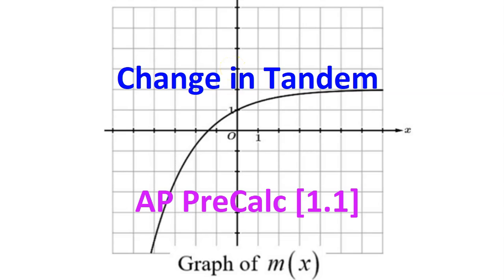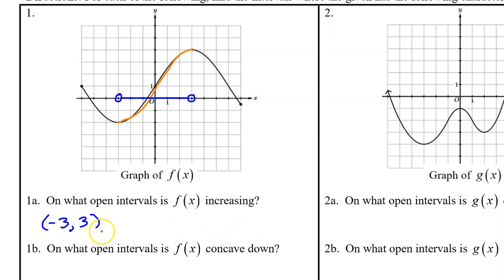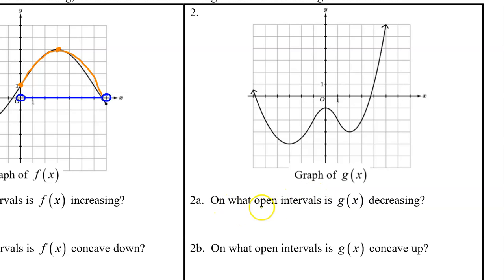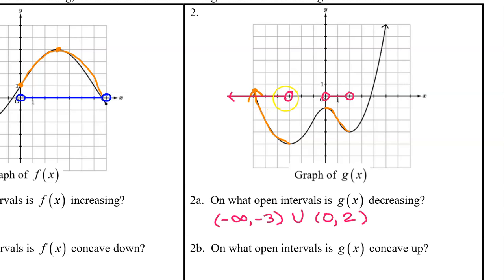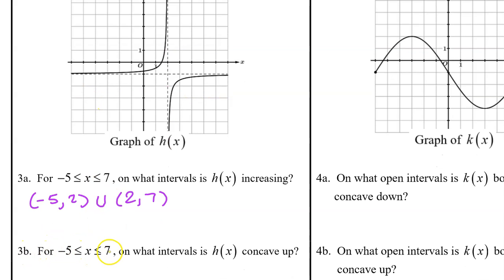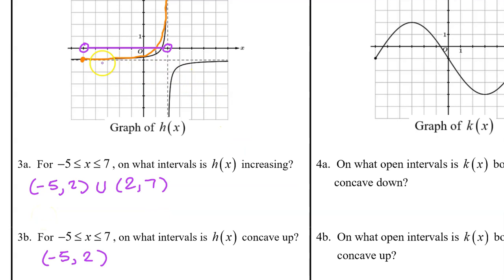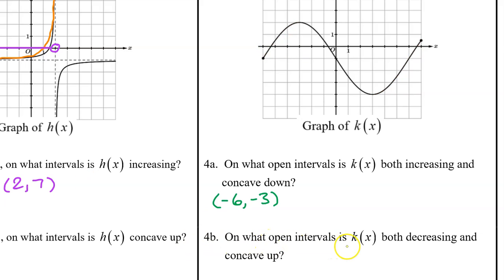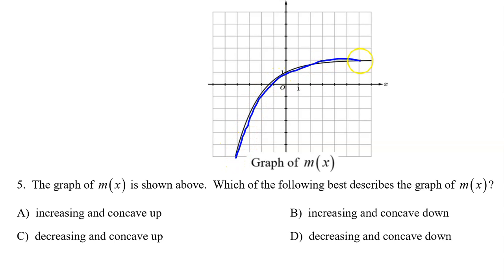1.1B - Change in Tandem [AP Precalculus]